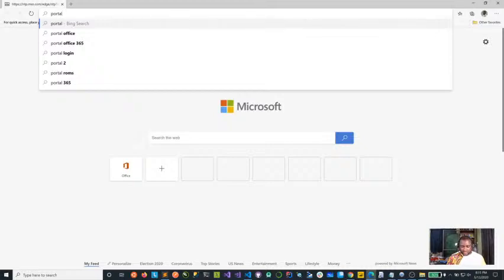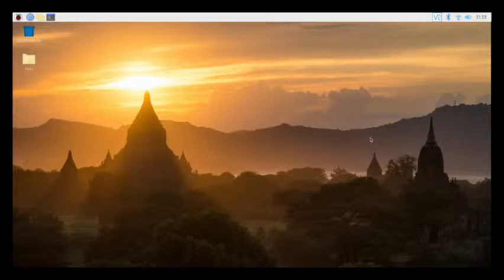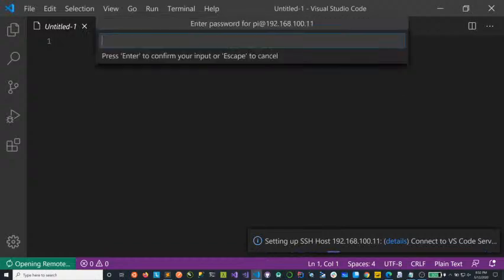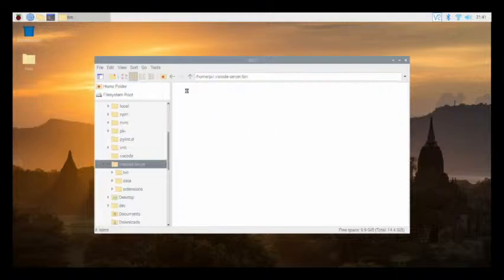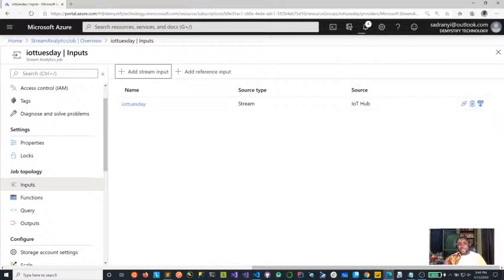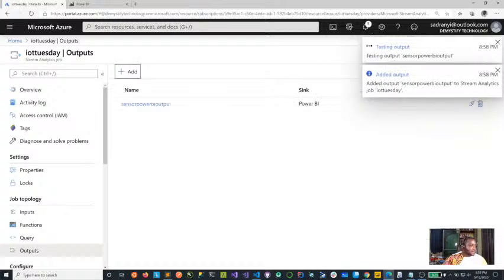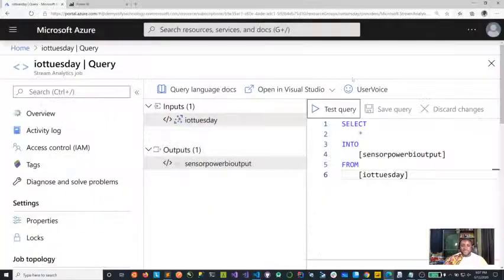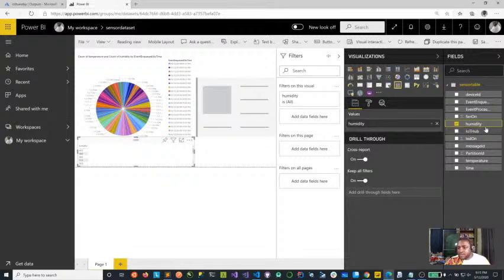IoT Tuesday Episode #028: Visualizing Sensor Data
Introduction to the MIcrosoft Graph and it's APIs for developing Solutions that integrate into the Microsoft ecosystem